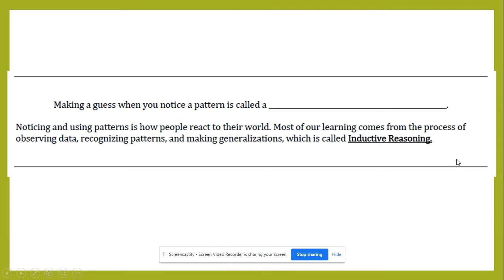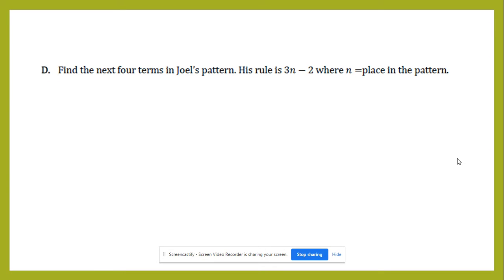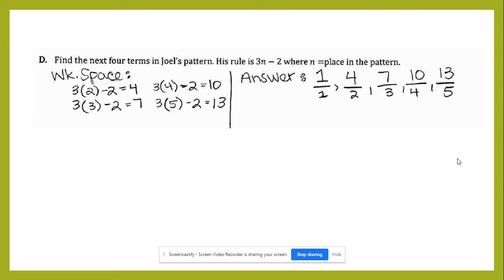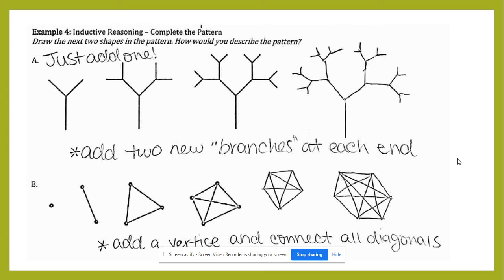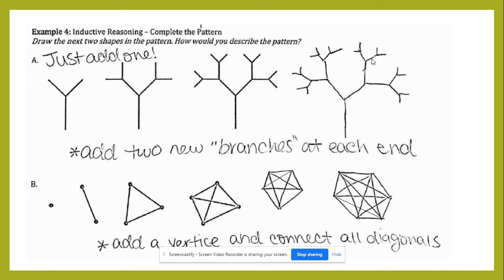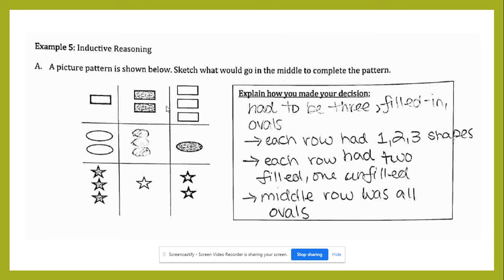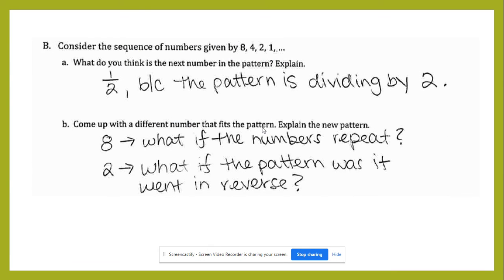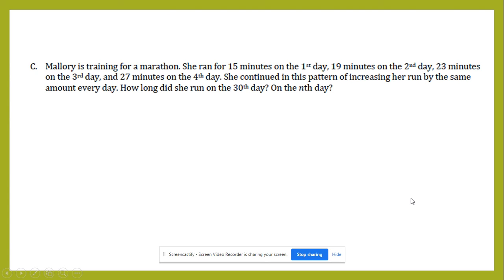Finishing Notes Lesson 2.1 and 2.2